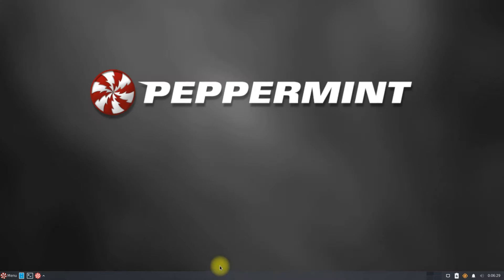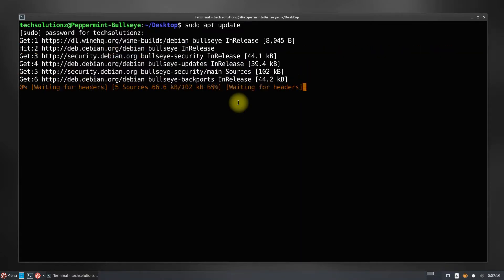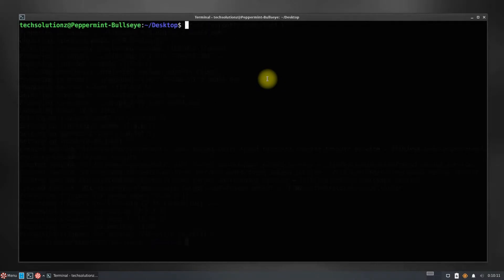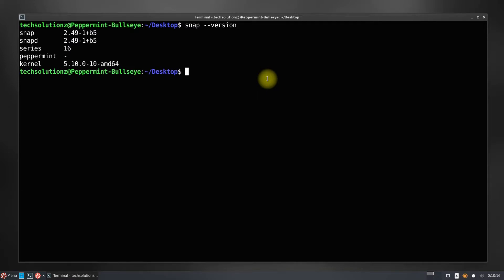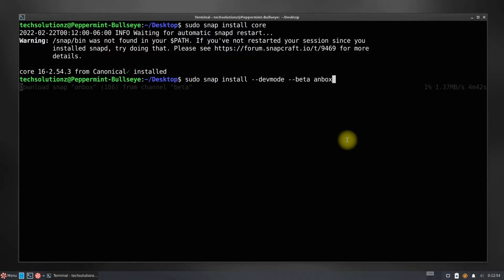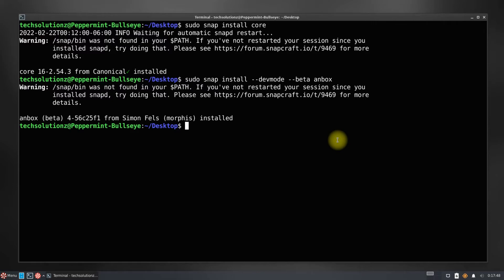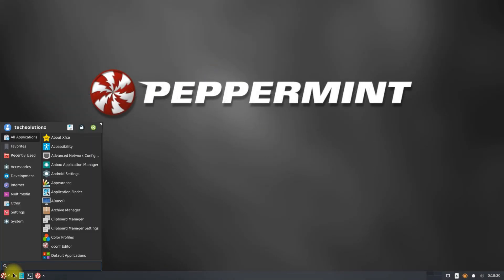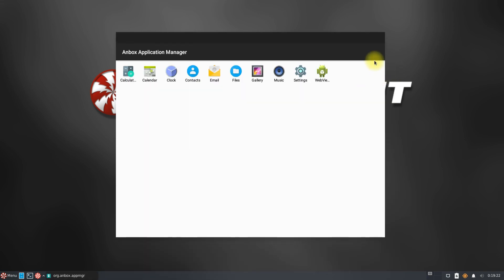How to Install Anbox on Peppermint 11 | Installing Anbox on Linux Peppermint OS | Android on Linux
How to Install Anbox on Peppermint 11 | Installing Anbox on Linux Peppermint OS | Android on Linux Peppermint 11 | Want to Install Anbox on Debian 11 Based Distro " Peppermint 11". Its fun Installing Anbox on Peppermint Linux. With Anbox you can run Android Apps and Games on your Linux with easy. Anbox is easy to Install on Debian 11 Based Linux Distros. Watch this Short Linux Tutorial and Install Anbox on your Peppermint 11 easily & without any errors.

Requirement:
1. Peppermint 11 OS
2. Snapd